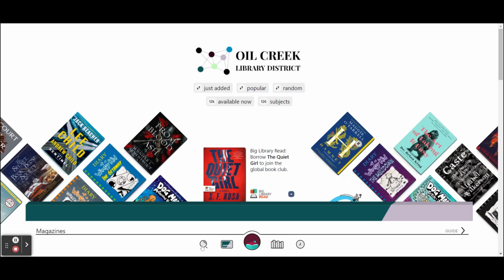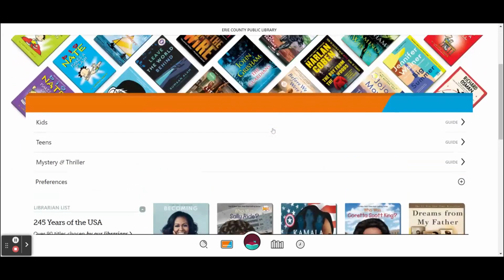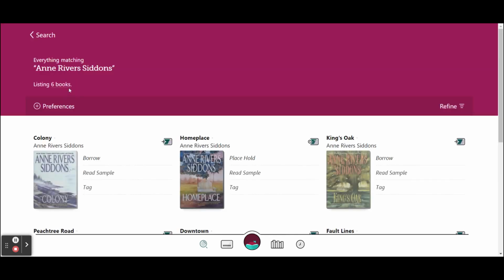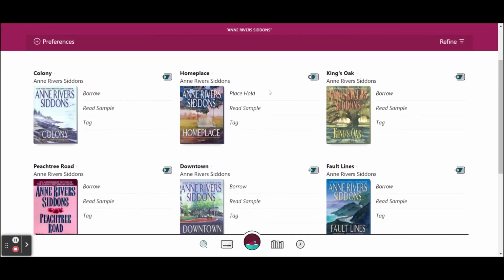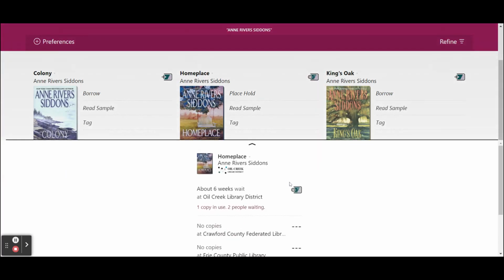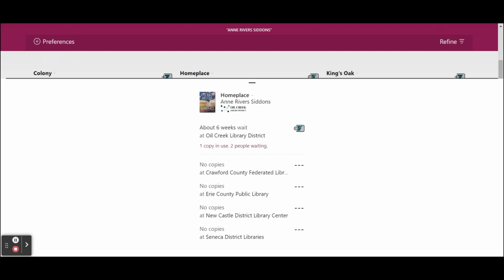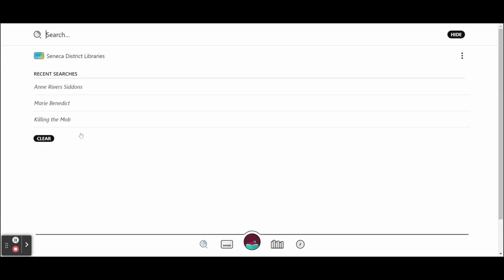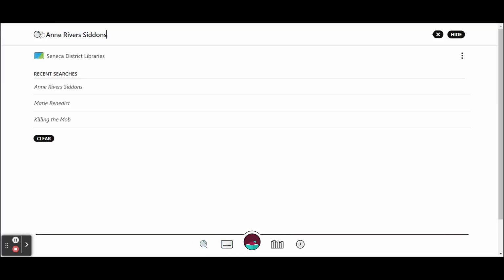Search Partner Collections in Libby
Erin, our District Consultant, shows you how to search our partner collections in the Libby app!